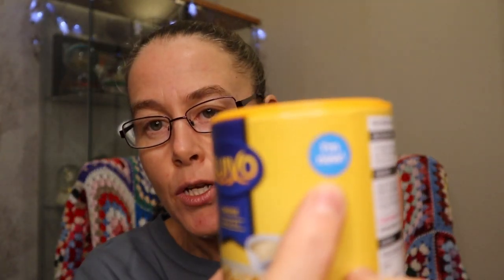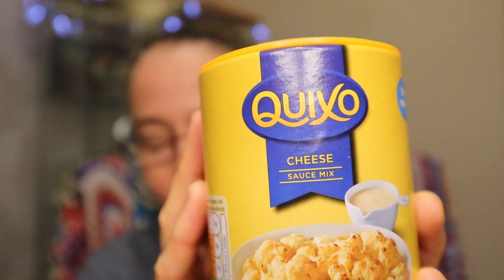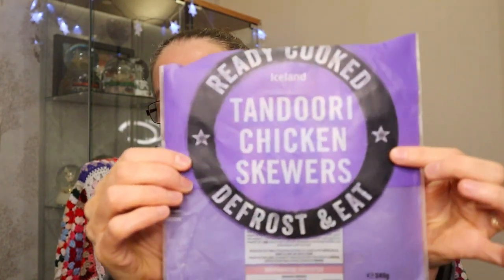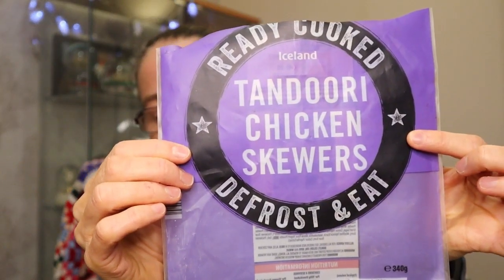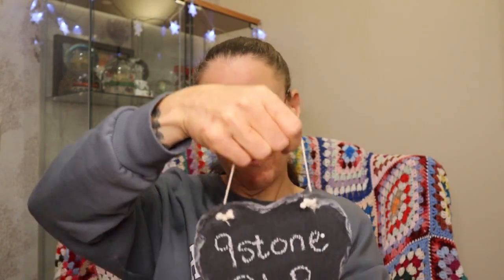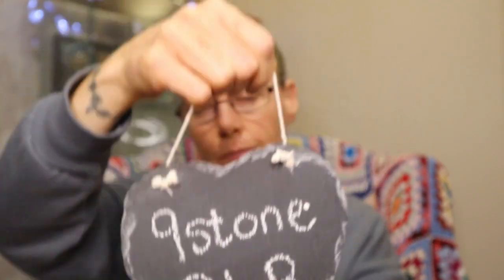Weigh Day - Week 255 - Chit Chat - 13th of December 2022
Hello everyone x
I just wanted to thank you all for your Kindness, Friendship & continuous support xx 🤶🎄